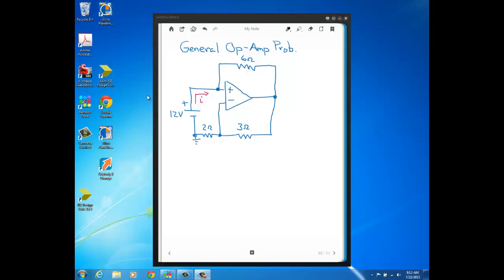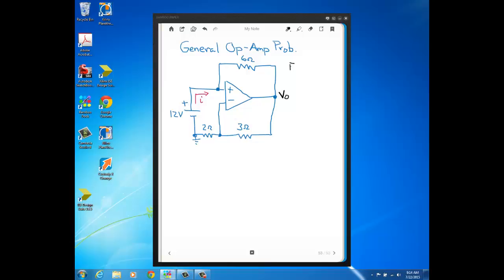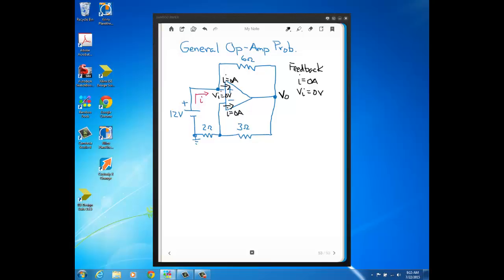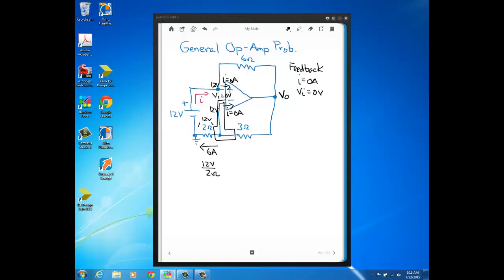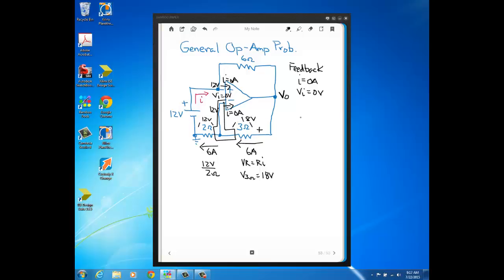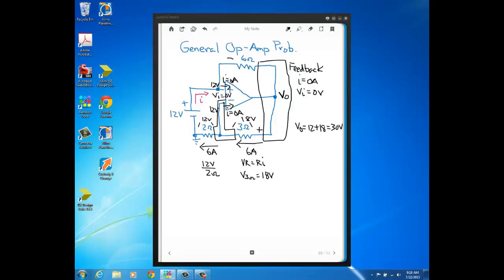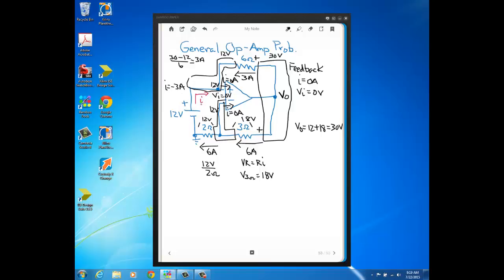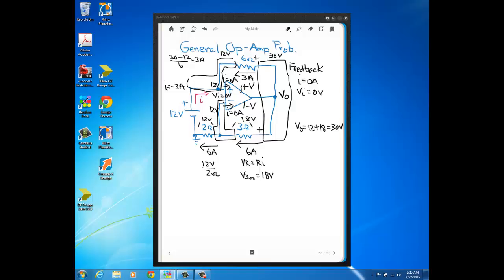EE321 general op amp prob